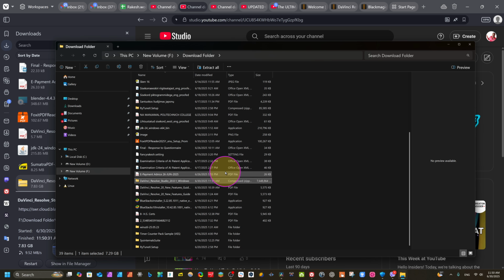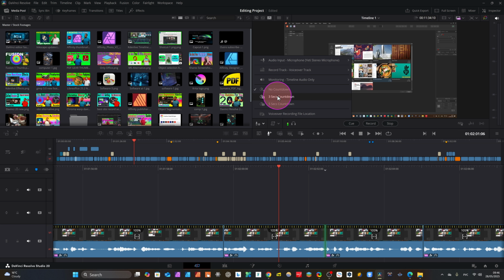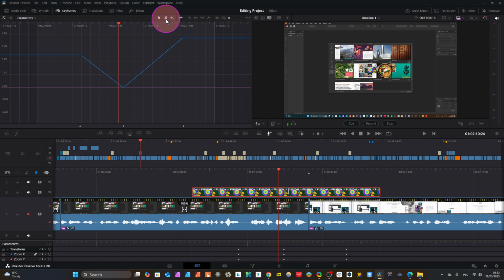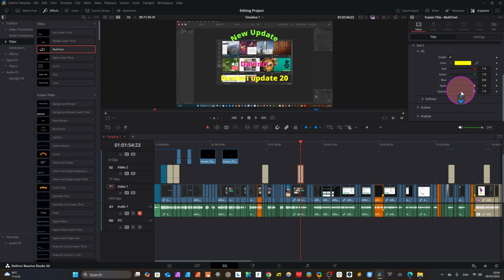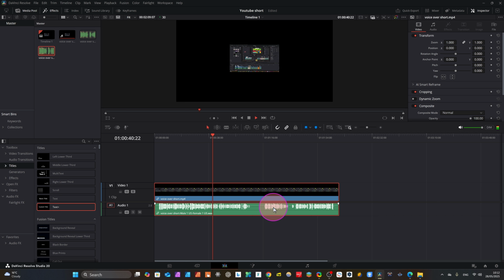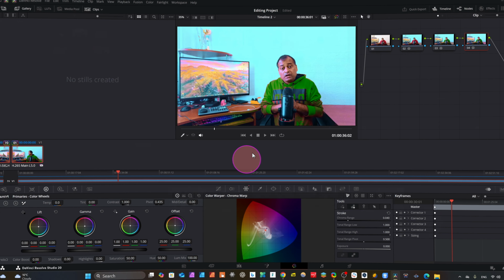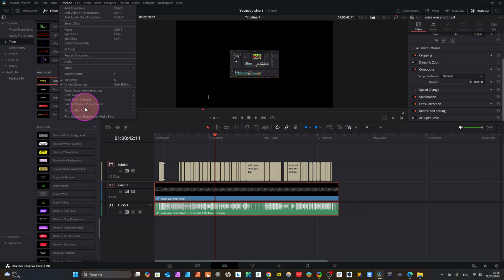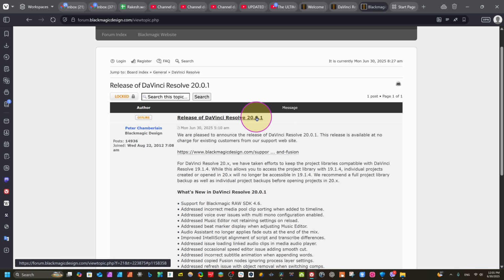DaVinci Resolve 20.0.1 UPDATE – What’s New & Improved?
🔥 The DaVinci Resolve 20.0.1 update is here – and it brings key bug fixes, performance improvements, and some exciting enhancements! In this video, we break down everything that’s new, what’s improved, and how it impacts your video editing workflow. Whether you're a beginner or a pro, don’t miss this essential update breakdown!

✅ What’s Covered:

Stability & bug fixes

UI/UX improvements

New features (if any!)

Performance enhancements

Should you update now?